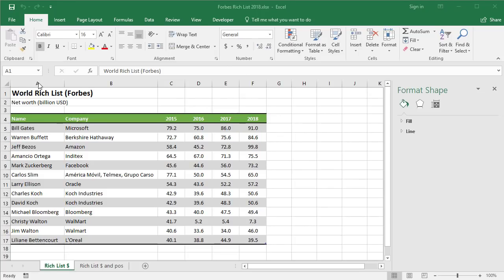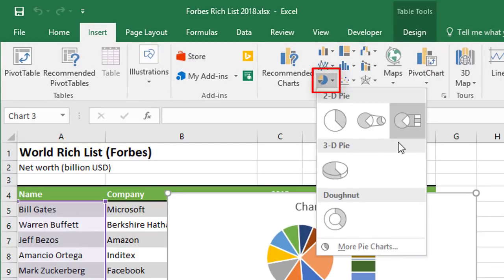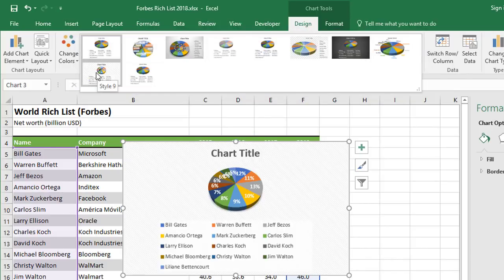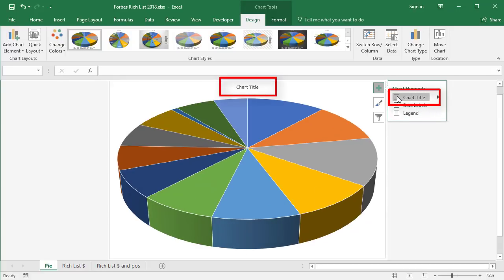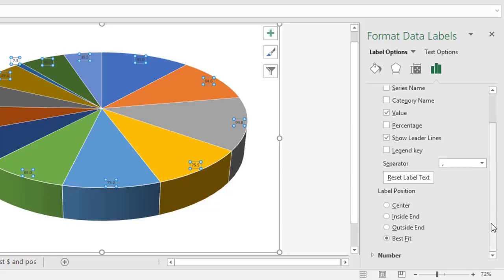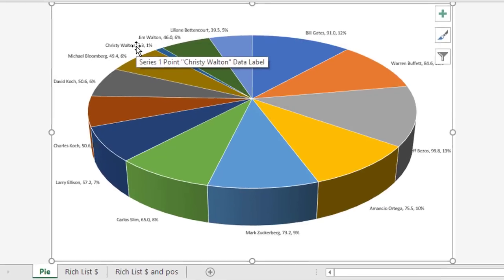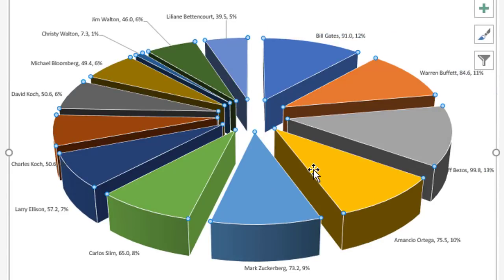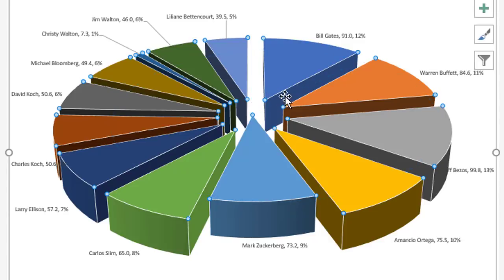Excel Pie Charts in Excel (All The Best Tricks)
Discover how to create pie charts in Excel and go beyond the basics to make it look fantastic
(TOPIC TIME CODES & SHOW NOTES are listed below).

Pie Charts are excellent for showing the proportion of each item when compared against the total.

We've all seen pie charts on TV, in books and in presentations, but what is the best way to create them and what is the best way to set all the options to present the pie chart in the best possible light.

All is revealed in this video, which goes beyond the basics to give you some pro tips.

 - (0:00) Intro
 - (0:18) When to use a pie chart
 - (0:25) How to select the exact data you need
 - (0:51) How to create the initial pie chart
 - (1:10) Why the default pie chart settings are rubbish
 - (1:29) Choosing a different chart style or layout
 - (1:55) How to customise a pie chart
 - (1:59) How to move the pie chart to its own worksheet
 - (2:28) How to switch off the legend and chart title
 - (2:44) How to position the data labels better
 - (3:15) How to customise the data labels to show person's name, value and percentage
 - (4:04) How to untangle labels and introducing Leader Lines
 - (4:56) How to explode your pie (yes, pie explosion!)
 - (5:13) Why FOCUS is important
 - (5:40) How to mend your exploded pie
 - (5:53) How to extract just one slice of the pie
 - (6:23) How to rotate a pie to bring a slice front-and-center
 - (7:16) Boppy outro showing other videos you may find useful and an easy way to subscribe

I trust you found this video useful. What ONE thing resonated with you the most? Go get 'em.

(free training on the blog)